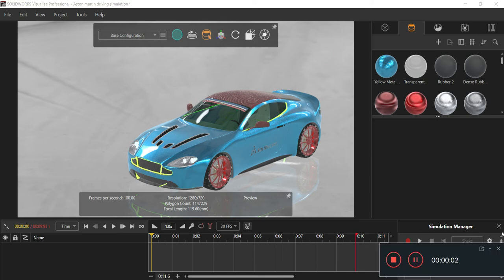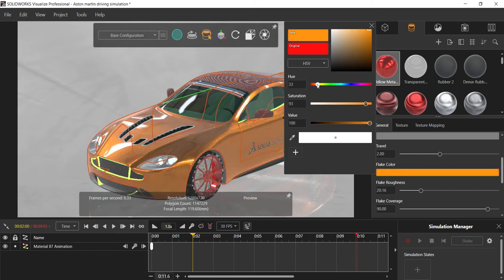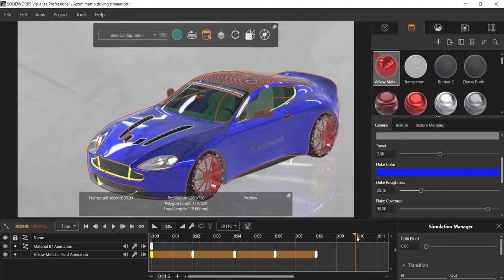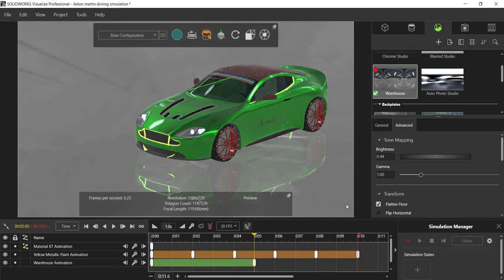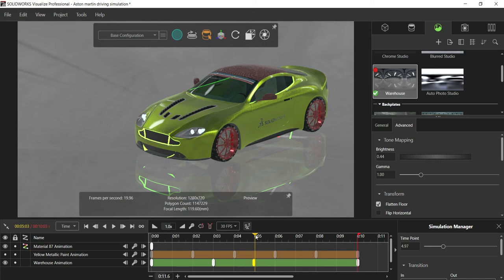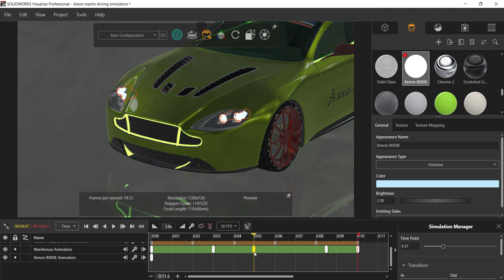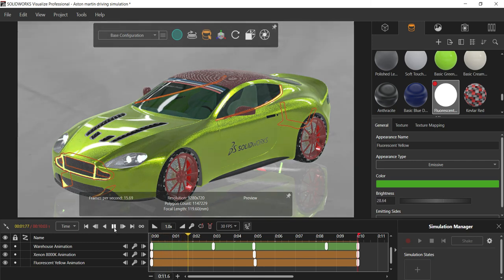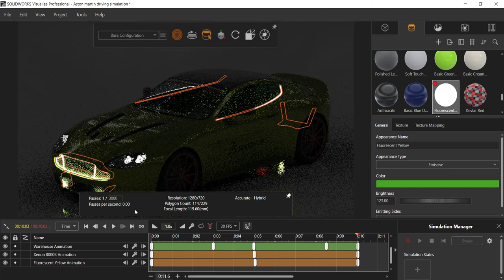8) SolidWorks Visualize Tutorials | Animating Scenes, Appearances and Environment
CATIA Tutorial | Parts | Airfoil Modelling (Catia V5)